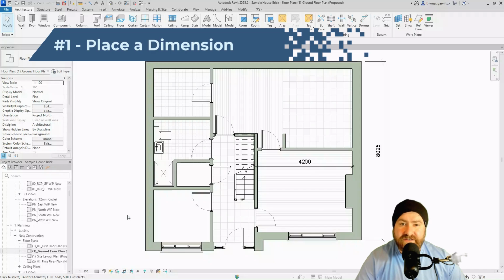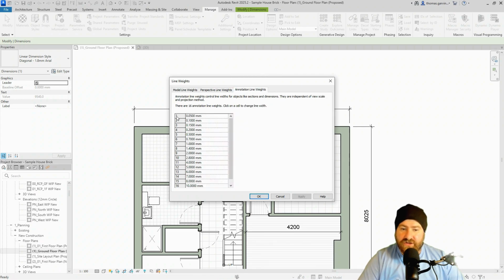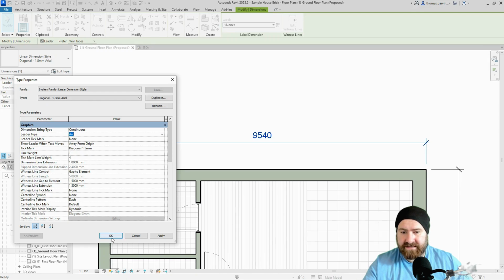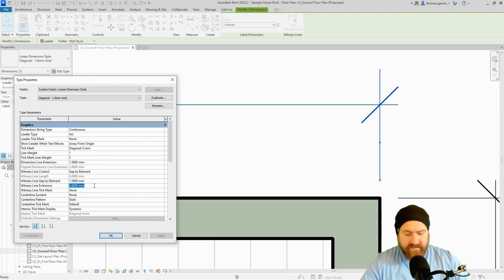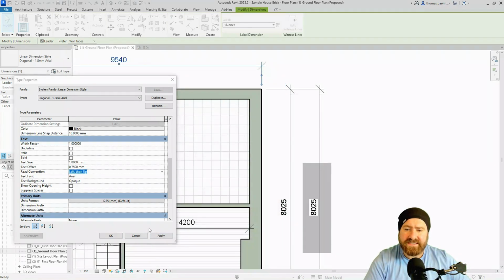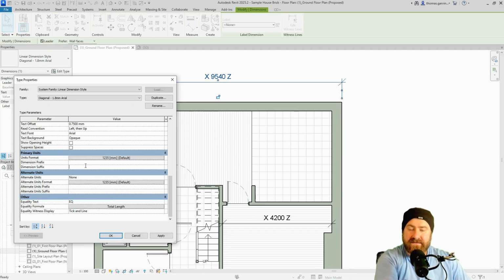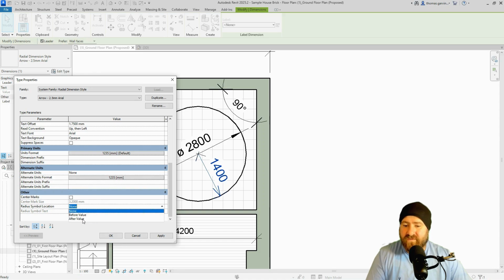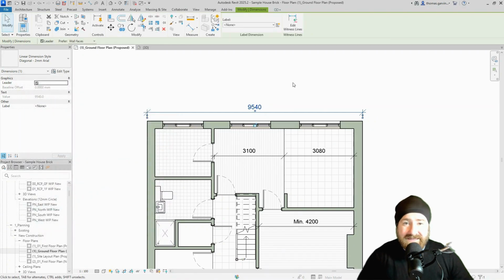Revit Fundamentals Dimensions Styles, Options and Formatting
In this Revit Fundamentals video tutorial we're showing you what each of the dimensions parameters mean and how to use them to personalise your dimension styles. This tutorial is suitable for beginner and experienced Revit users.